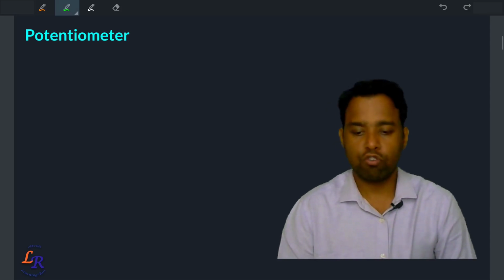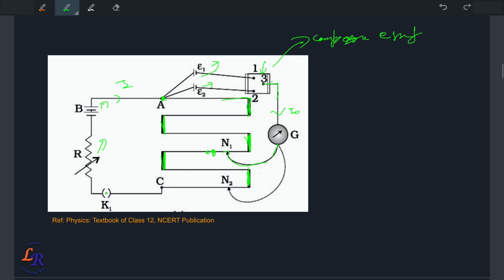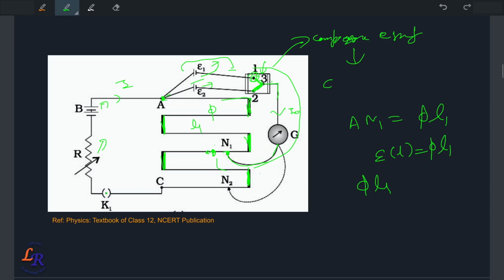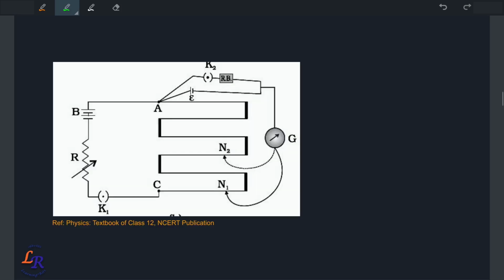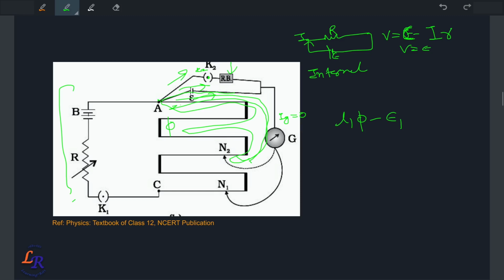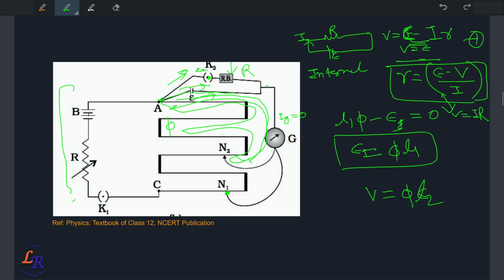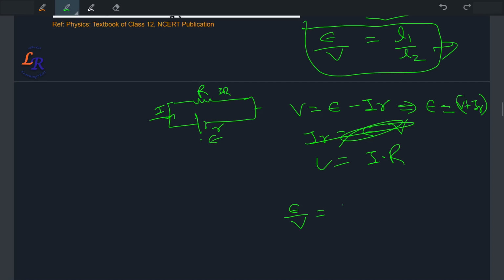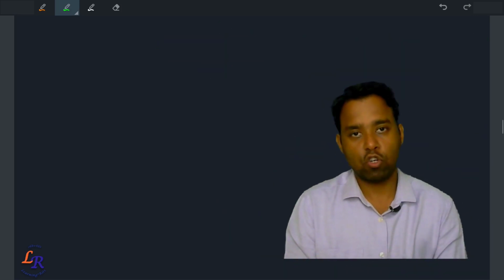Potentiometer: Class 12 Physics - Chapter 03 - Current Electricity